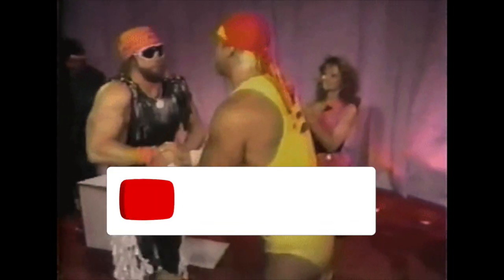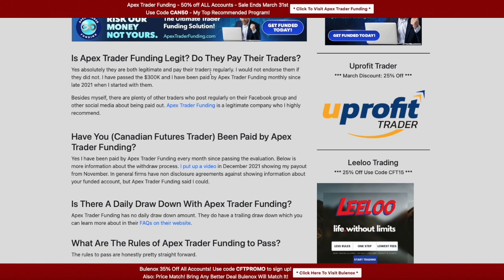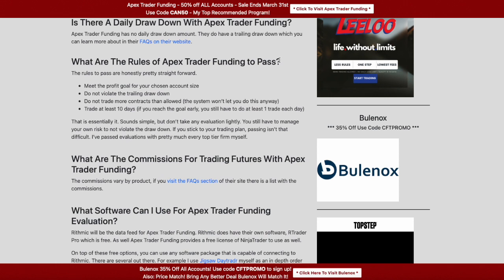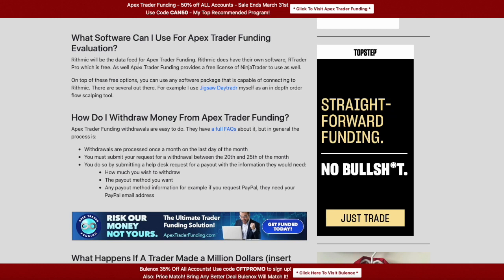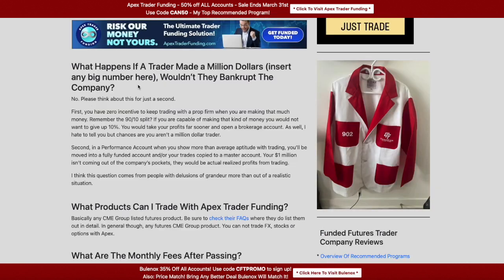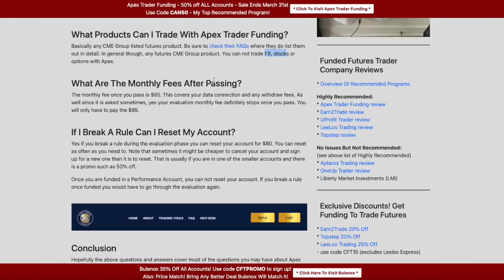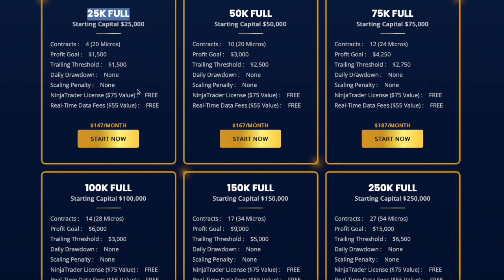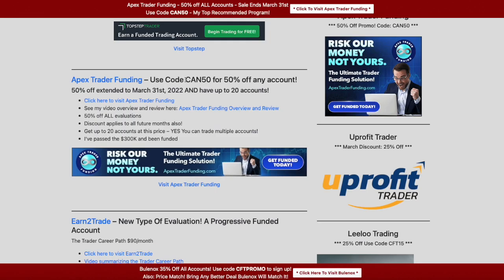Apex Trader Funding - Top 10 Question I Get Asked Answered In Detail!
Apex Trader Funding is my top recommended funded futures trading evaluation prop firm, and I get asked a lot of questions about them. Rather than answer people one on one going forward, I both put an article on my website as well as expanded on those questions in this video.

9 out of 10 times general questions can be answered in their own help desk/faqs section

Timestamps:
0:00 Introduction
2:40 Is Apex Trader Funding Legit/Pay Traders?
3:35 Have You (CFT) Been Paid?
4:19 Is There a Daily Drawdown?
4:45 What Are The Rules To Pass?
6:30 What Are The Commissions?
6:55 What Software Can I Use?
7:59 How Do I Withdraw Money From Apex?
10:05 What Happens If I Make Too Much and Bankrupt The Company?
11:52 What Products Can I Trade?
12:27 What Are The Monthly Fees After Passing?
13:53 If I Break a Rule Can I Reset?
15:36 Final Advice On Additional Questions

Software I Use:
✅ Flowbots Replikanto NinjaTrader Trade Copier
✅ Ninja Mobile Trader VPS Remote Trading

I cover the various trading evaluation companies, both my own journies as well as informational videos about: